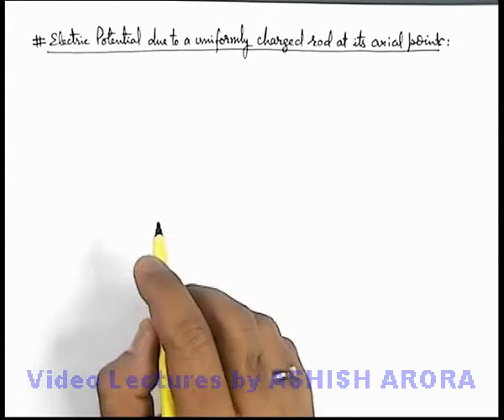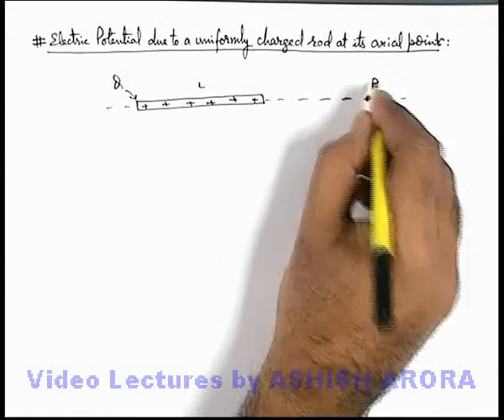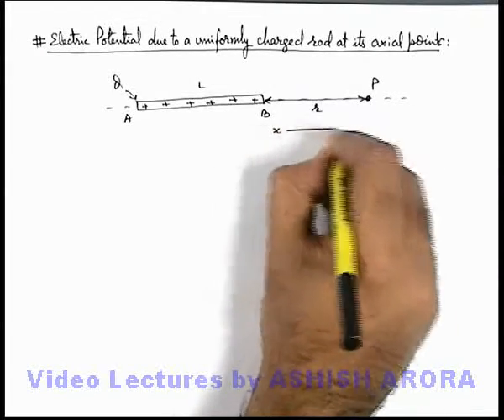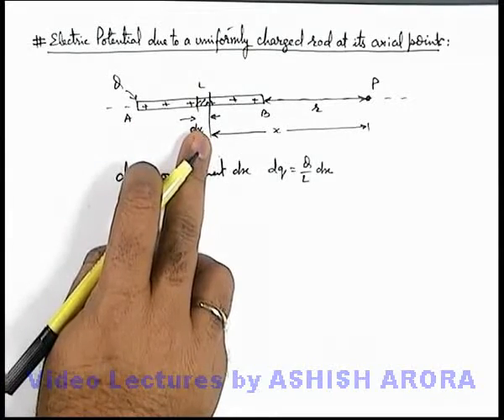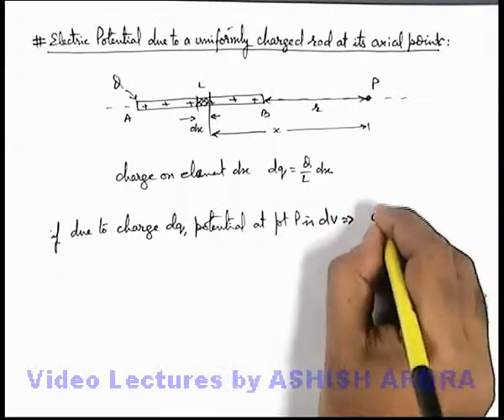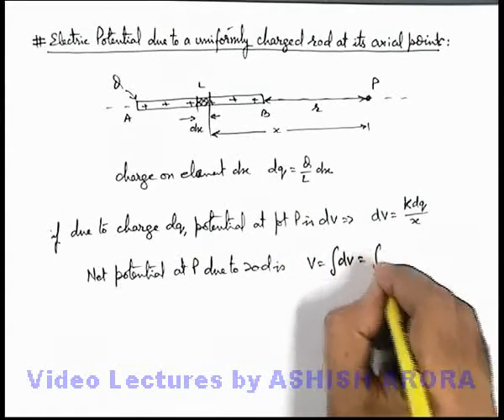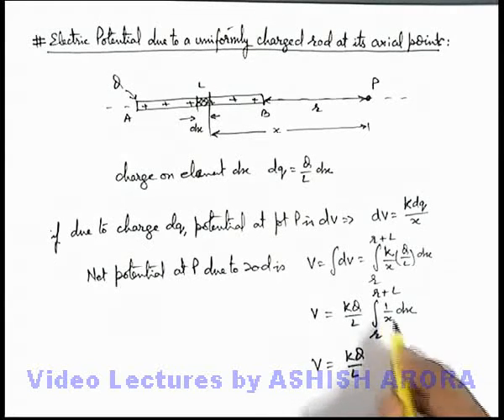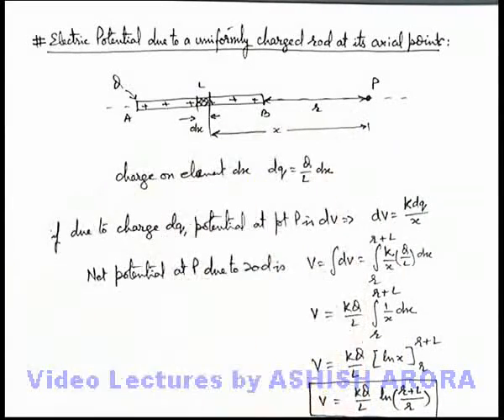Class 12 Physics | Electric Potential |#12 Electric Potential due to a Uniformly Charged rod on Axis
PG Concept Video | Electric Potential and Dipole | Electric Potential due to a Uniformly Charged rod on its Axis by Ashish Arora